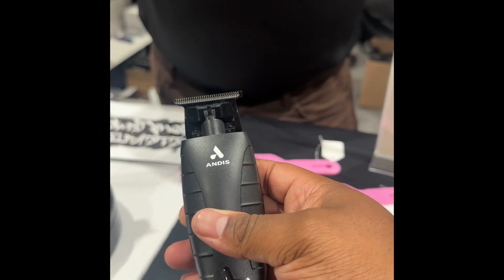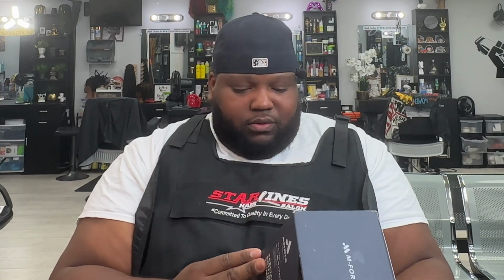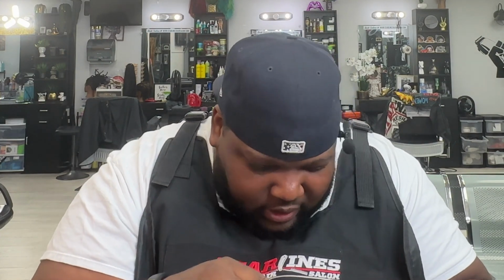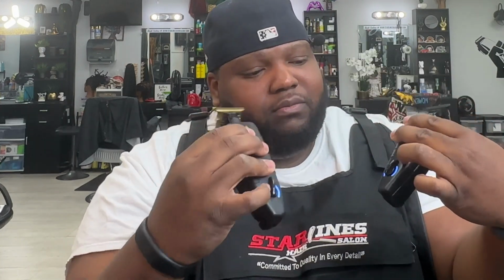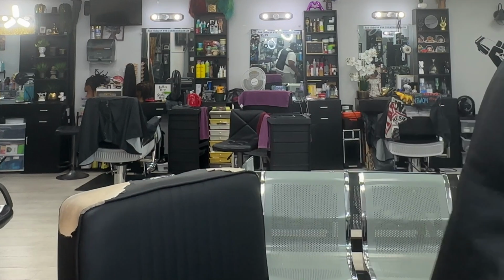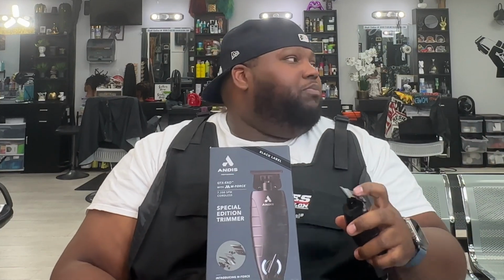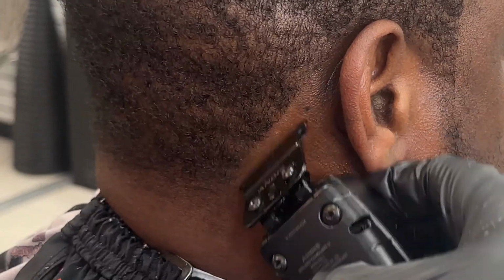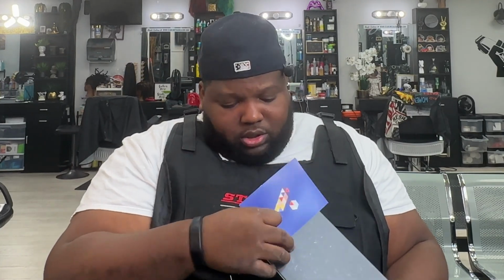Andis M-Force GTX Trimmer Review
Full description and breakdown of the new endless Andis M-Force GTX trimmer.

To get your blades sharpened. Follow@theebarberess on IG.